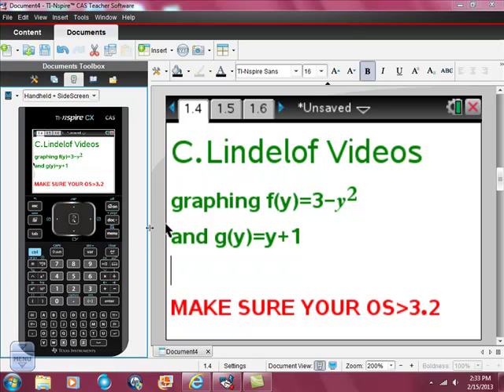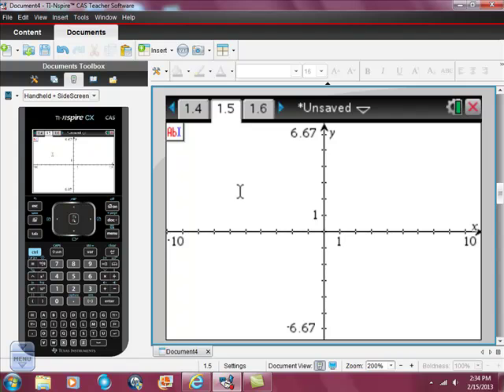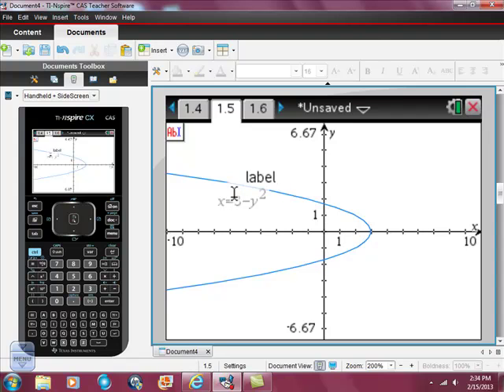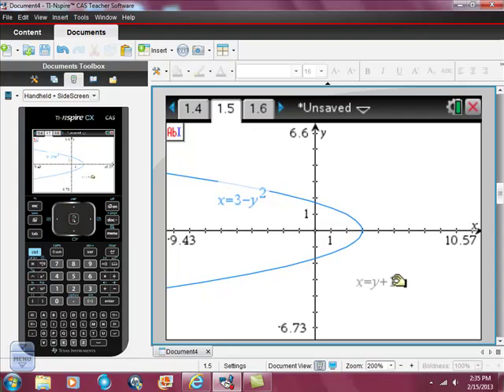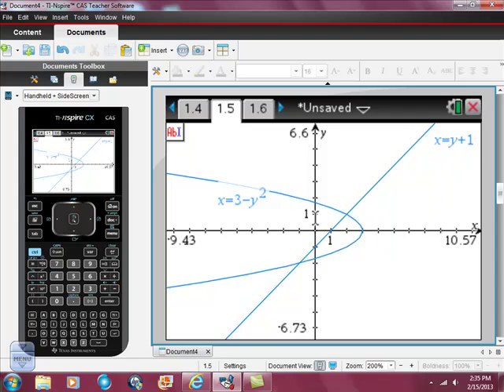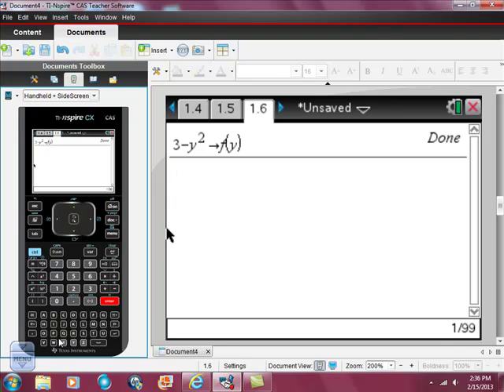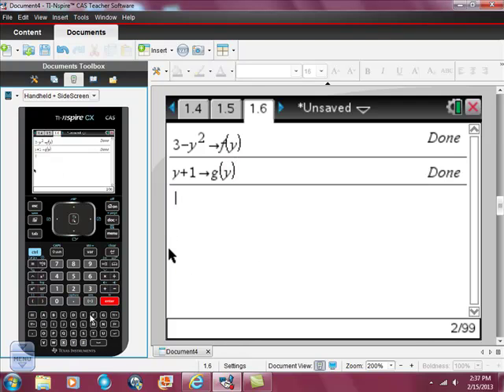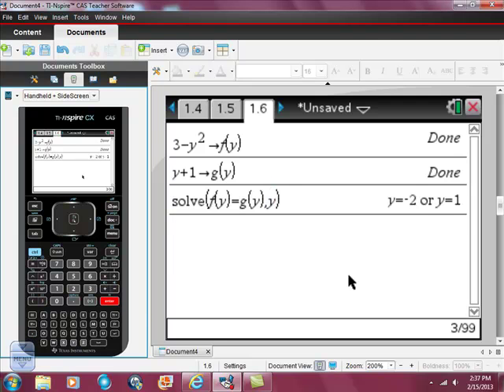Ti-Nspire CAS Graphing f(y) instead of f(x)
This calculator can do it all.  You just have to know how.  This quick video shows you how to graph functions in f(y) instead of x.  MATH MADE EASY.